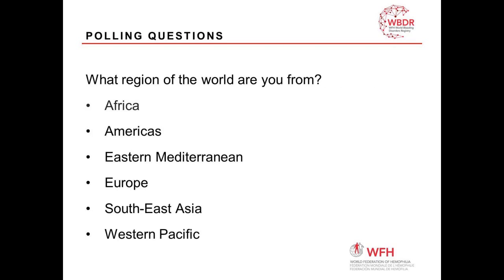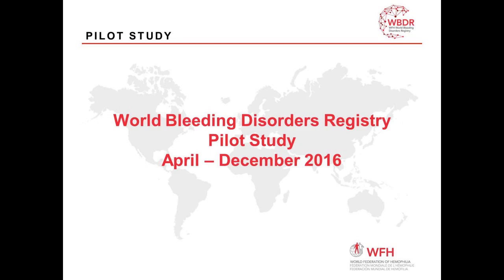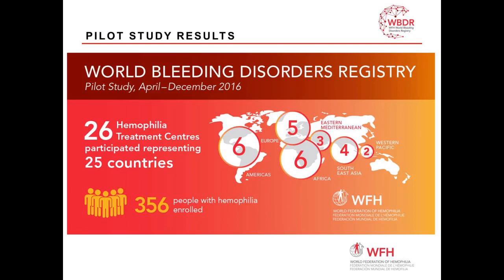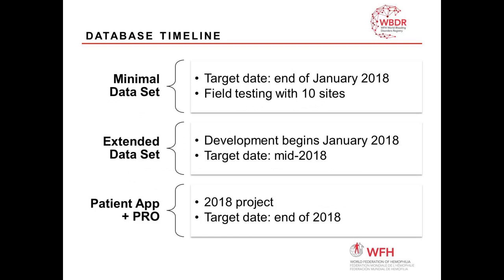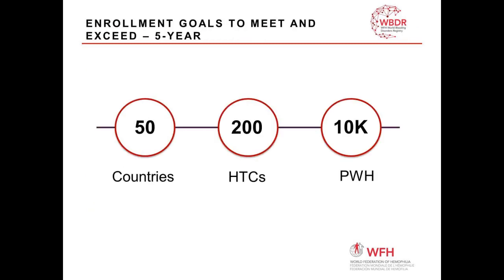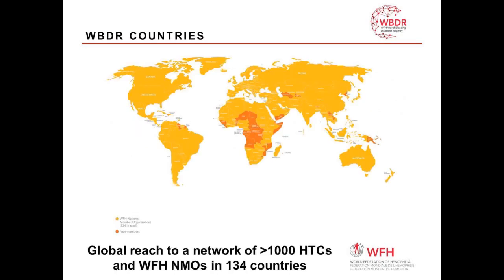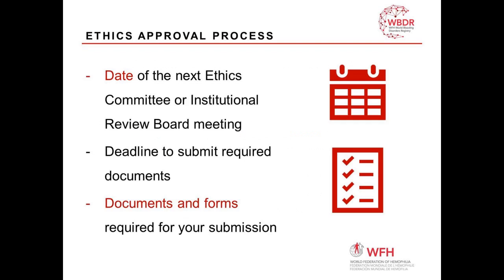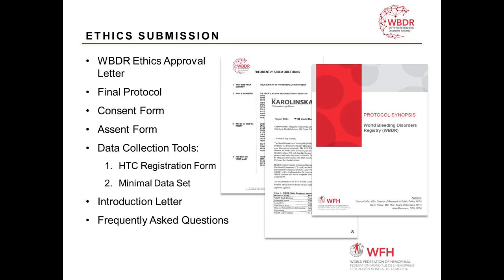WFH World Bleeding Disorders Registry kick-off webinar